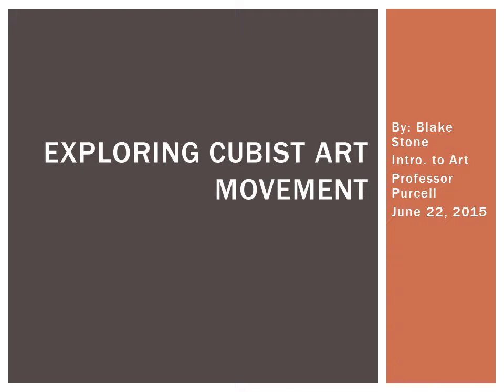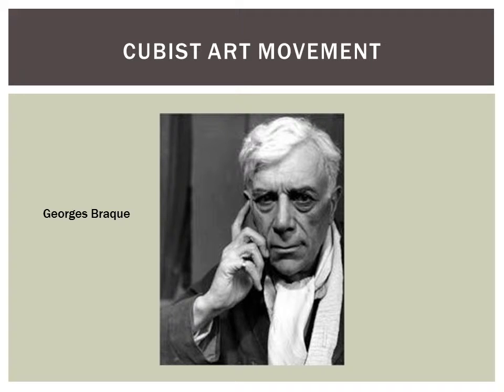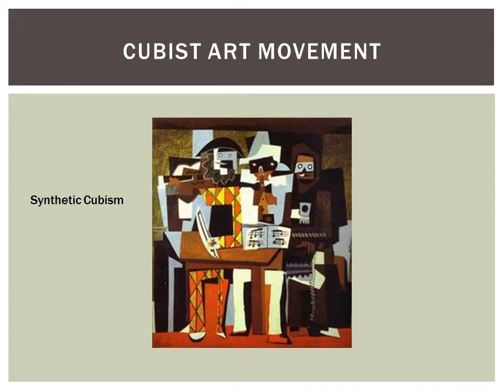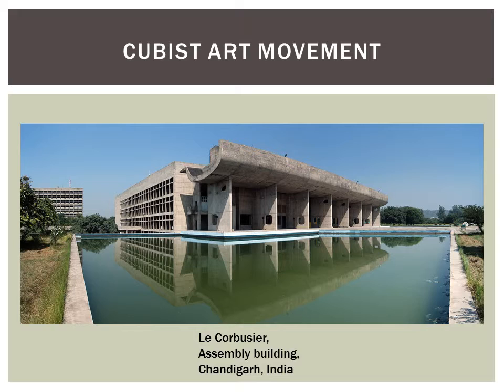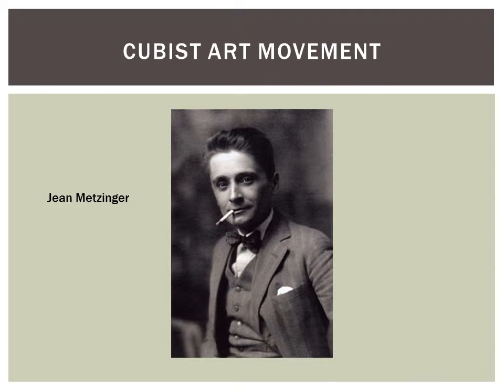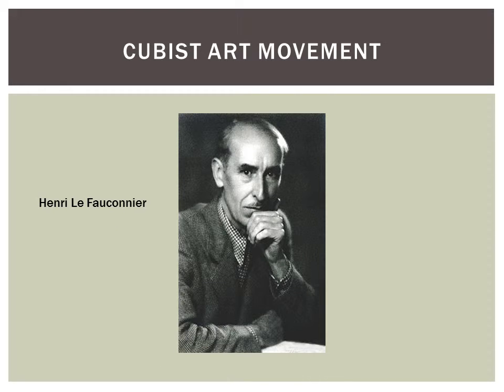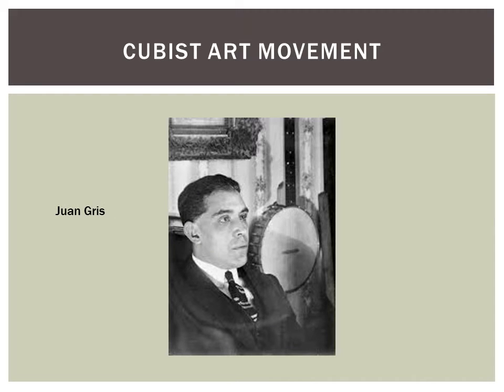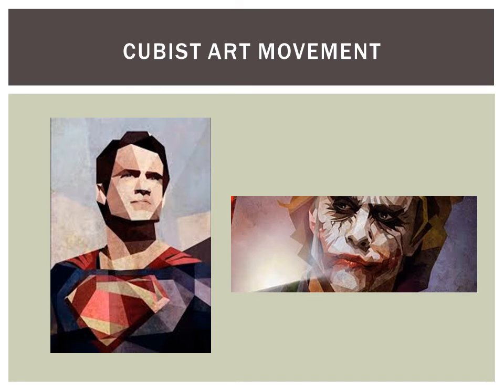Exploring the Cubist Art Movement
Introduction to Art